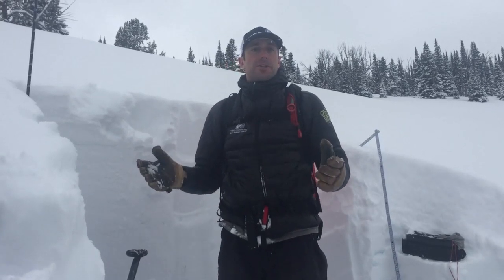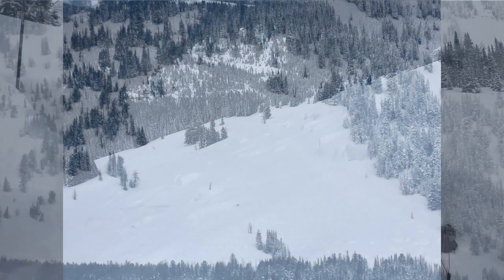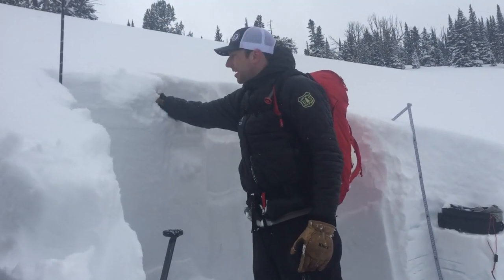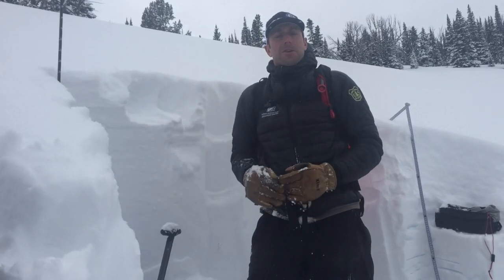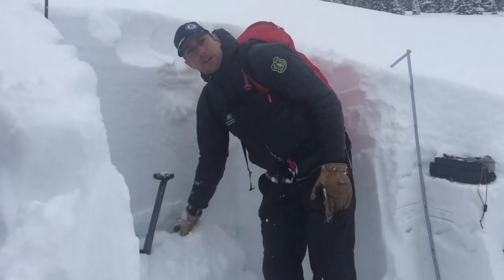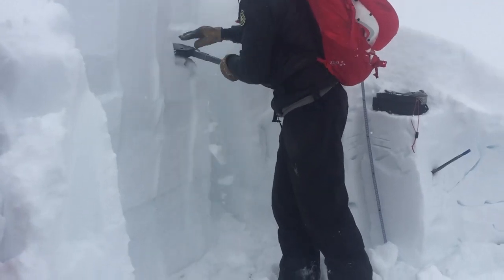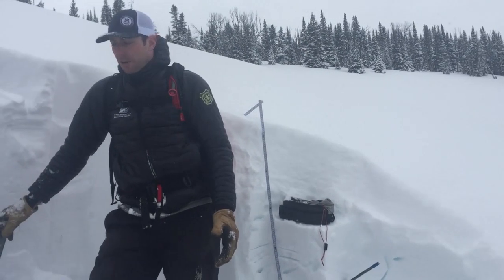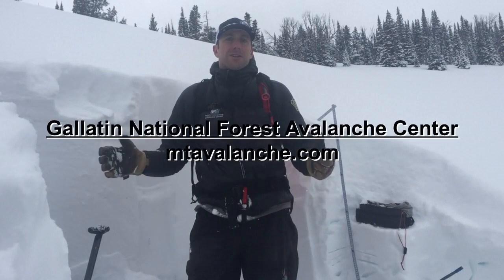Avalanche Wreckage on Wheeler Mountain - 26 February 2020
We went into Wheeler Mountain to look at the natural avalanches that occurred between Feb 7th and Feb 13th. We found five slides in total. All were large enough to bury, injure or kill a skier or rider and two caused significant damage to trees and vegetation. The weak snow that these slides failed on is still present although not currently hair-trigger. This avalanche was interesting in that it was on a 33-degree slope angle... not very steep!